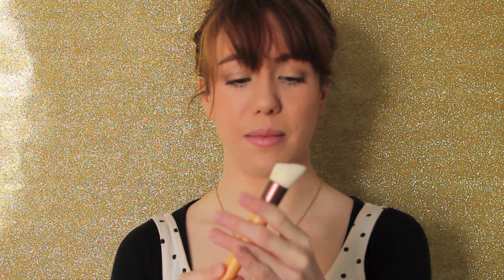February Favourites - Natural Beauty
Hey everyone!
Here are my february favourites! These products and tools have really stood out to me over the past month and they deserved to be shared! What do you think?

PRODUCTS MENTIONED:

Dr Bronner's Castile Soap -Citrus Orange
Rio Rosa Mosqueta Rosehip Oil*
EcoTools Skin Perfecting Brush
EcoTools Airbrush Concealer Brush
BalanceMe Cleanse and Smooth Face Balm
Dr Bronner's All In One Lipbalm -Naked